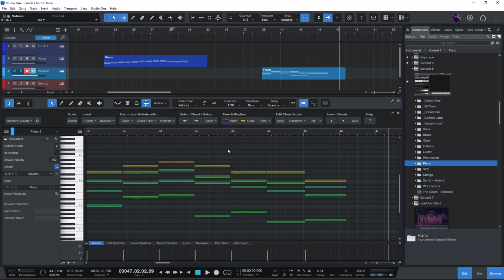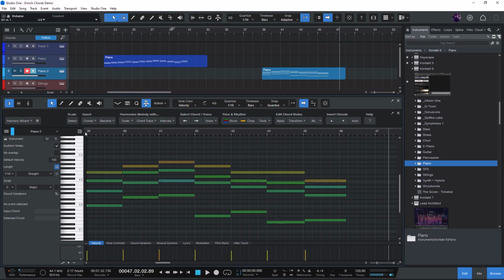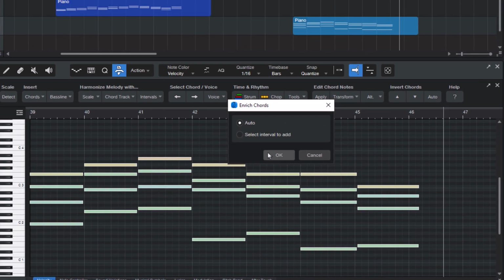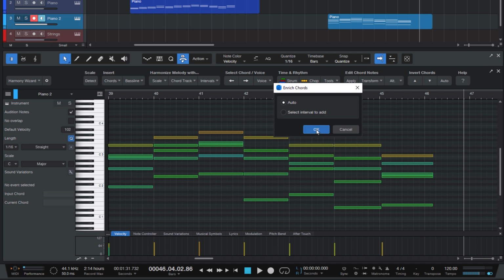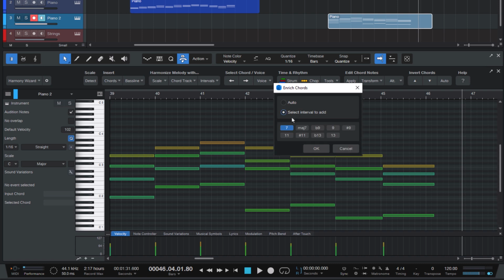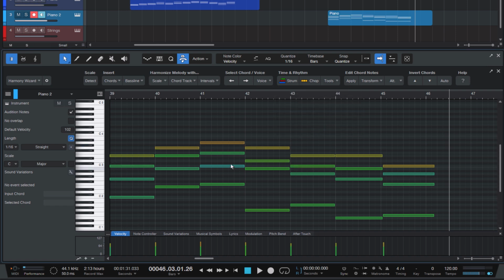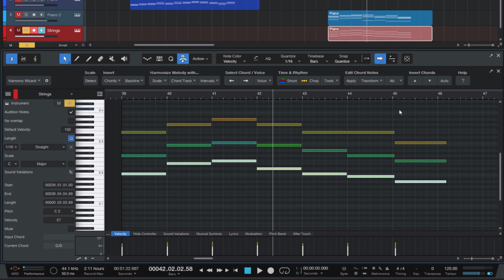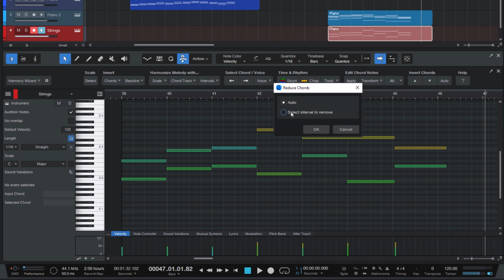Enrich & Reduce Chords with Harmony Wizard for Studio One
In this video we take a look at the new Enrich Chords & Reduce Chords features in Harmony Wizard 1.1!

00:00 Intro
00:17 Enrich Chords
04:04 Reduce Chords